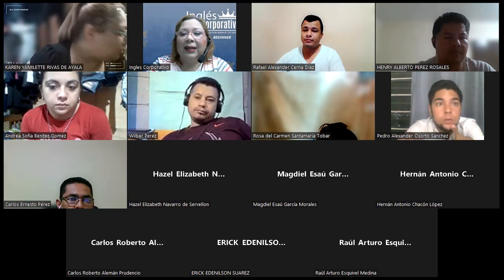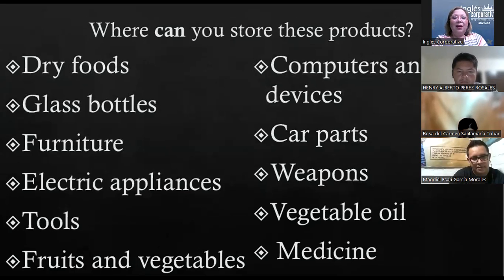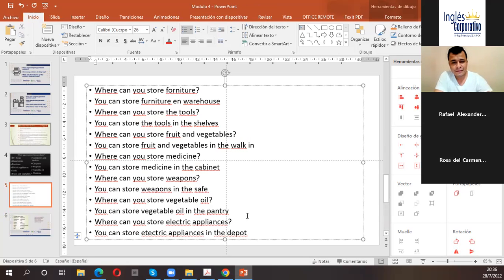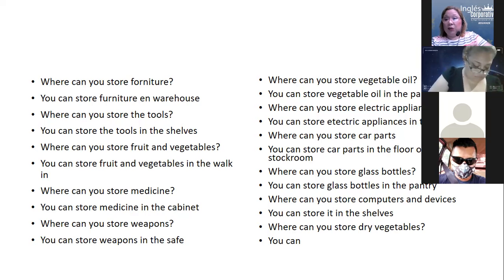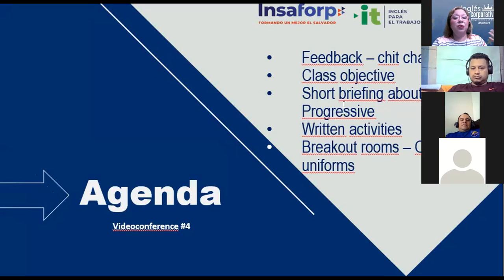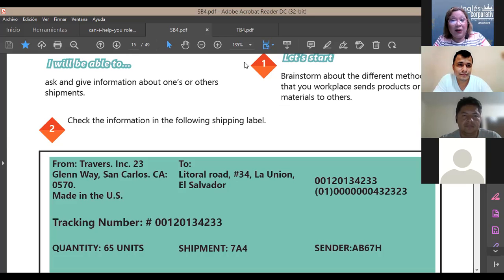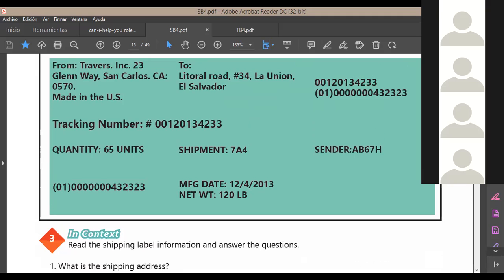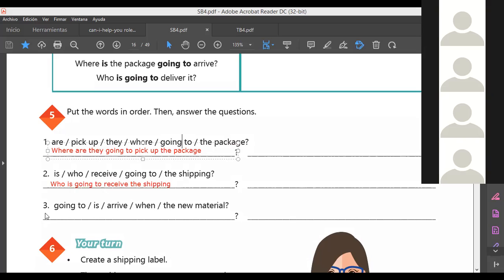Inglés Corporativo-28-07-2022-How to use be going to